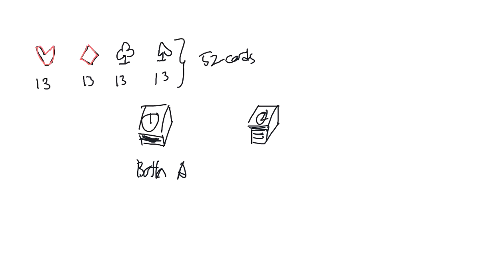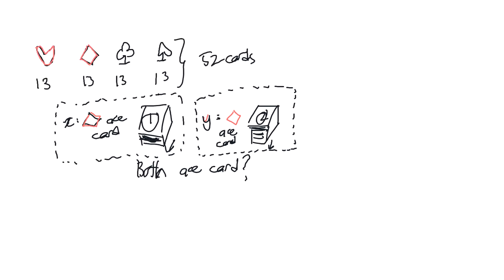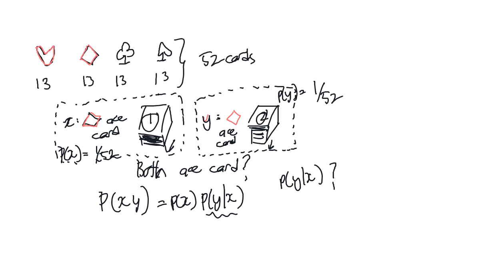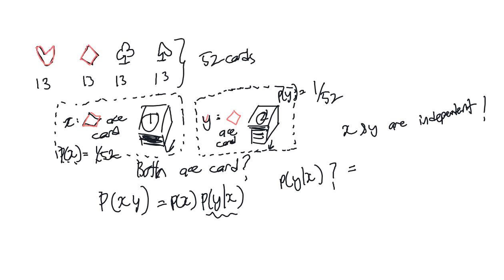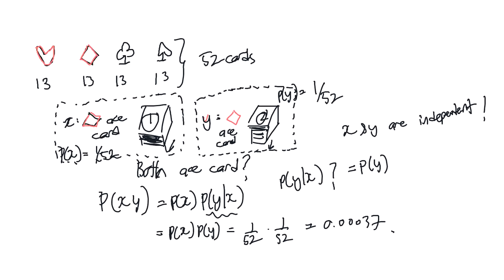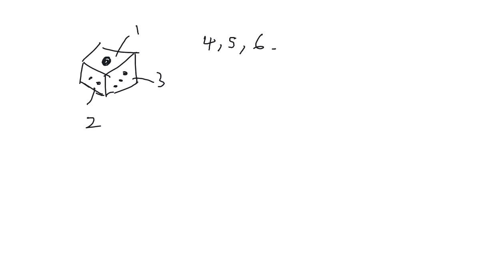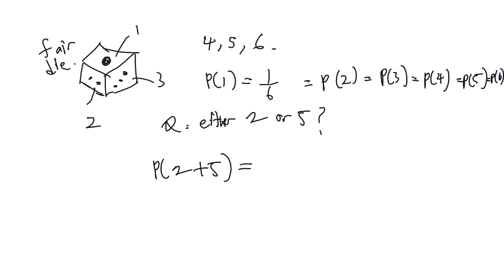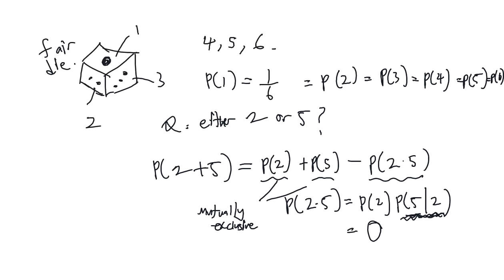Basic probability theorem-examples